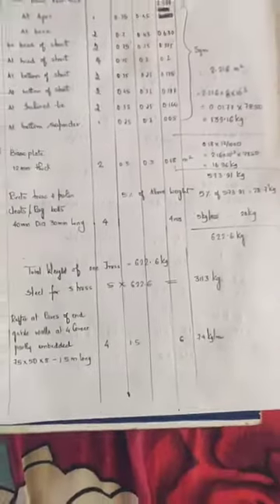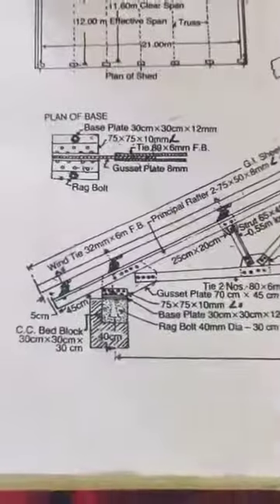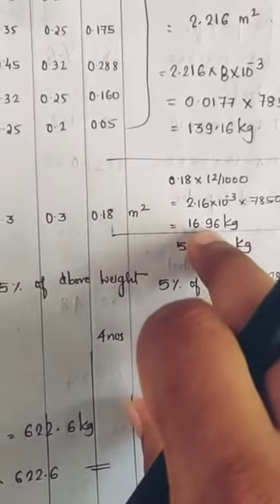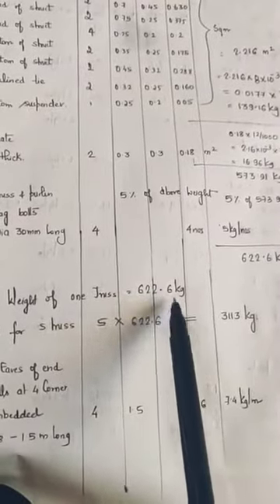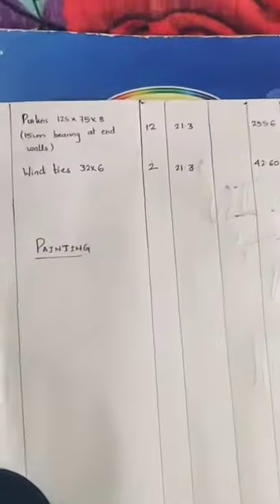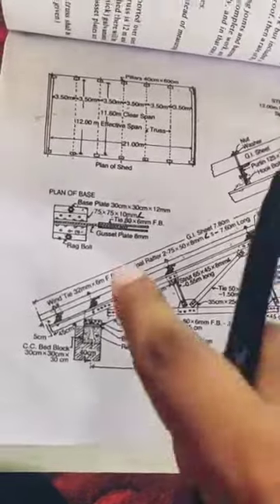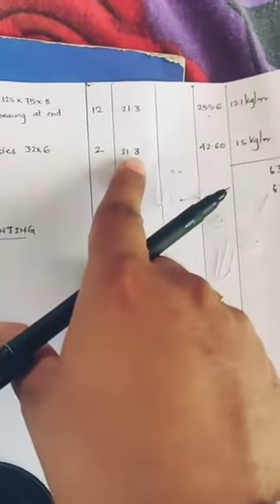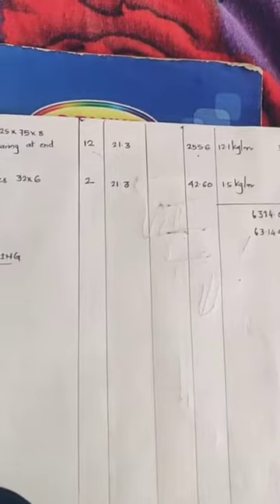Truss part 3